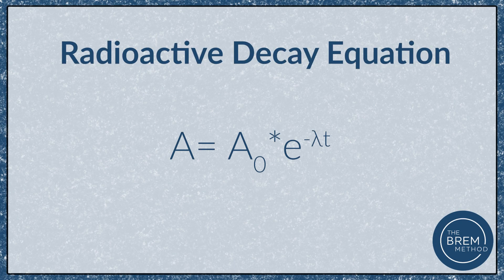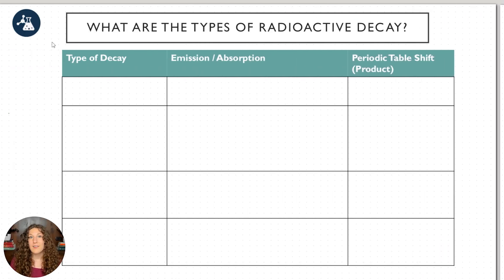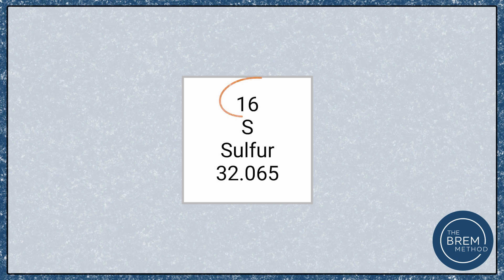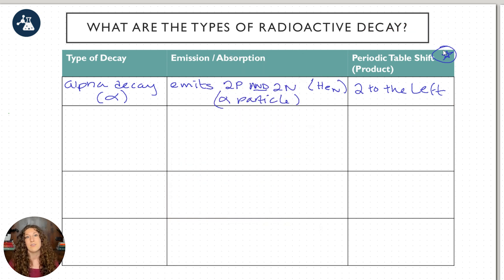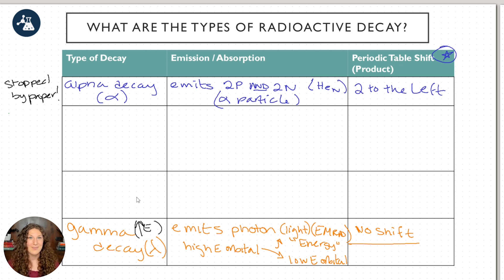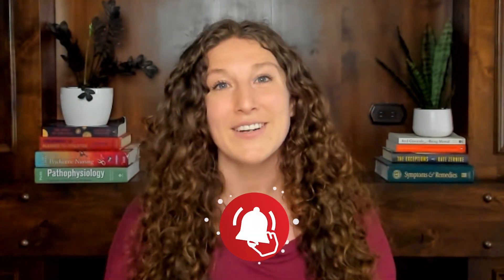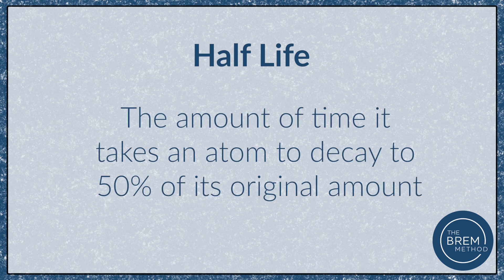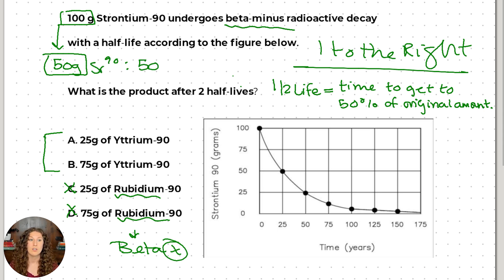MCAT Gen Chem: Radioactive Decay and How to Calculate Half-Life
In this video, you will learn the types of radioactive decay you need to know for the MCAT, as well as how to answer questions about calculating half-life. We cover alpha, beta, and gamma decay, positrons and electrons, neutrinos and antineutrinos, exponential decay curves, and radioactive elements.

0:00 Radioactive Decay and Half-Life Calculation
0:40 MCAT Style Practice Question
1:18 Types of Radioactive Decay
1:35 Alpha Decay
2:56 Important MCAT Info!
3:05 Gamma Decay
5:51 Beta Decay
6:37 Beta Plus Decay
7:54 Beta Minus Decay
9:41 Electron Capture
11:08 Important MCAT Info 2!
11:37 Calculating Half-Life
16:10 Answering the Practice Question
16:53 Other Ways of Calculating Half-Life